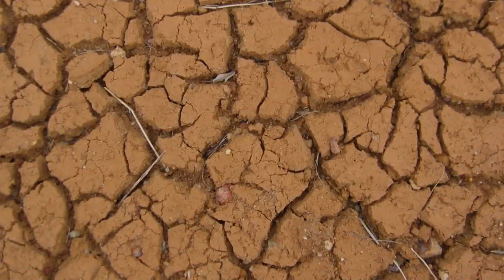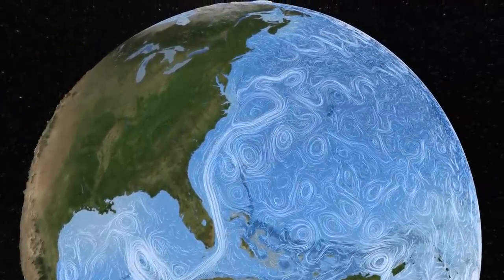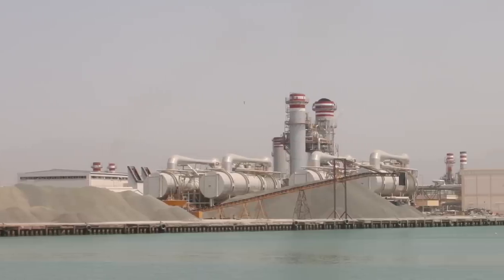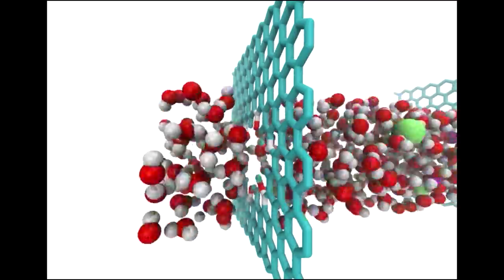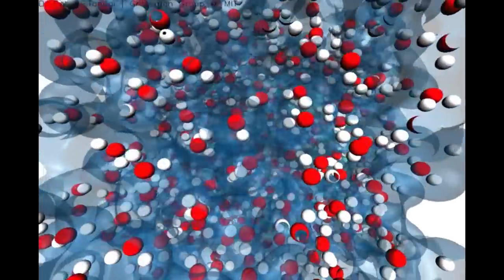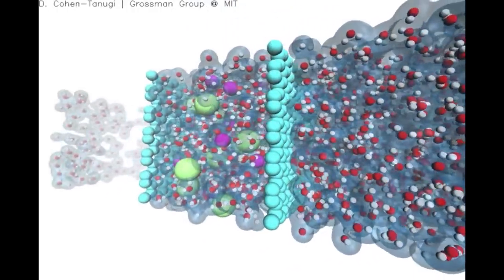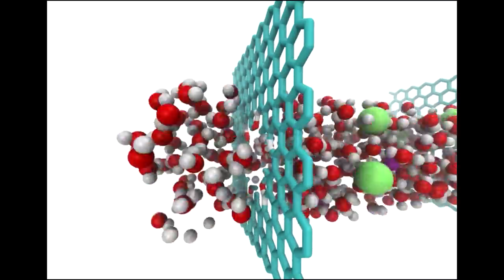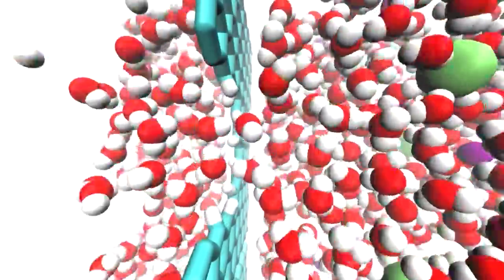A new approach to water desalination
The availability of fresh water is dwindling in many parts of the world, a problem that is expected to grow with populations. One promising source of potable water is the world's virtually limitless supply of seawater, but so far desalination technology has been too expensive for widespread use.

Now, MIT researchers have come up with a new approach using a different kind of filtration material: sheets of graphene, a one-atom-thick form of the element carbon, which they say can be far more efficient and possibly less expensive than existing desalination systems.

Images courtesy David Cohen-Tanugi; Brett Coulstock; NASA; Ryan Lackey; and James Grellier.